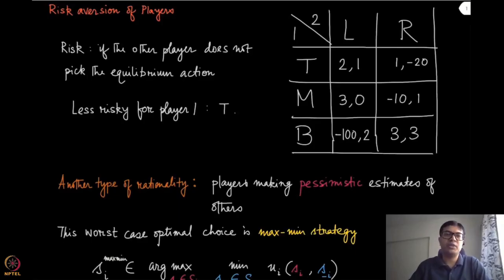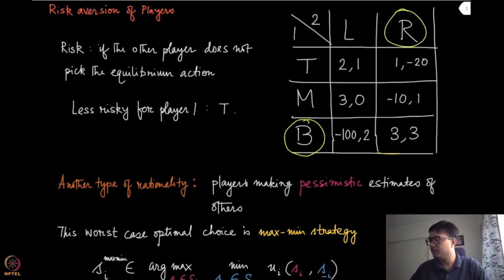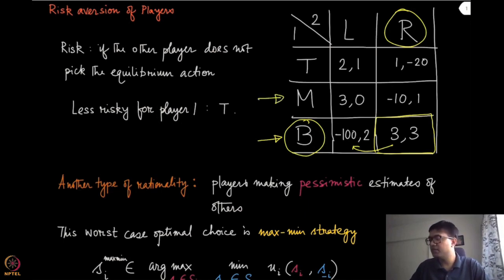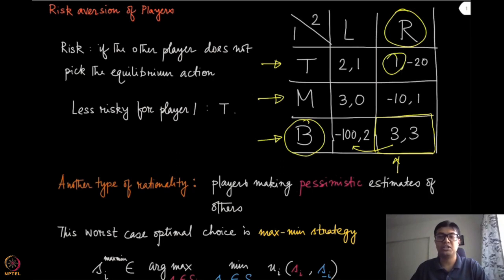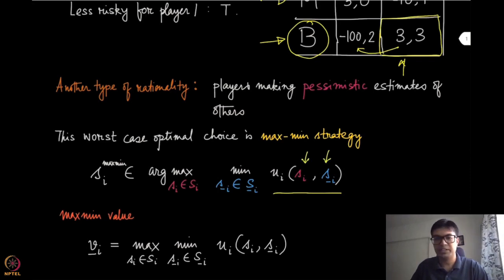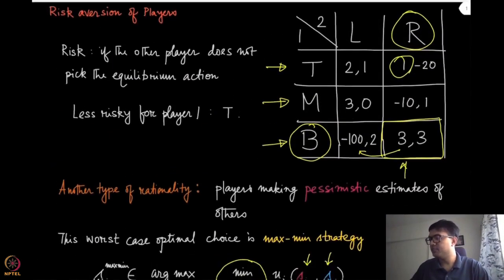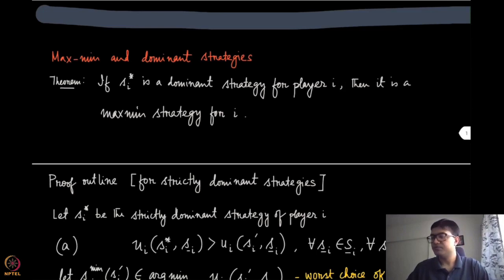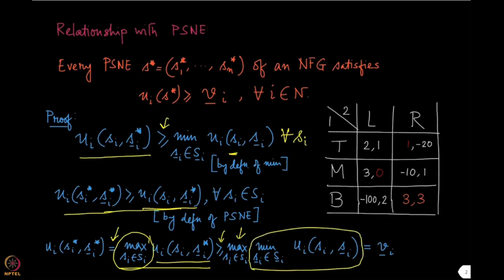Module 8: Maxmin strategies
Week 2: Module 8: Maxmin strategies